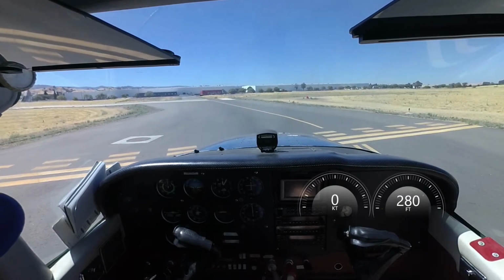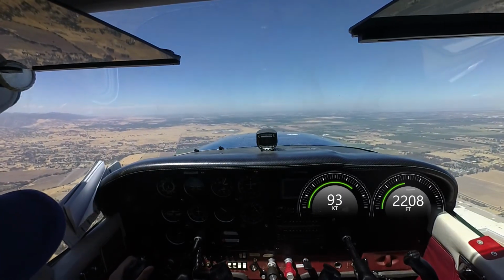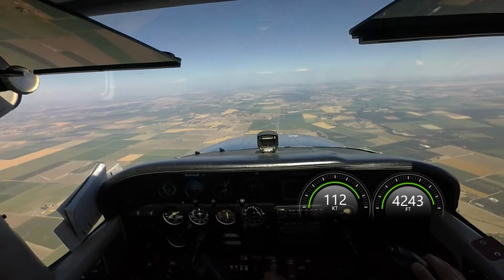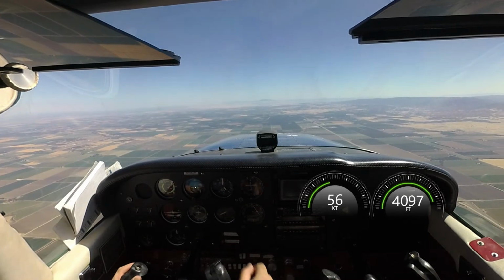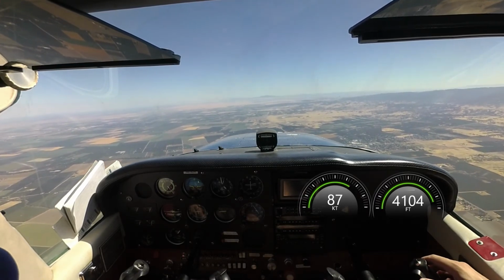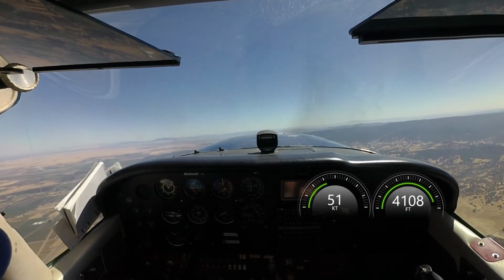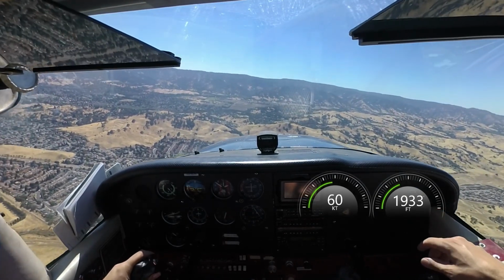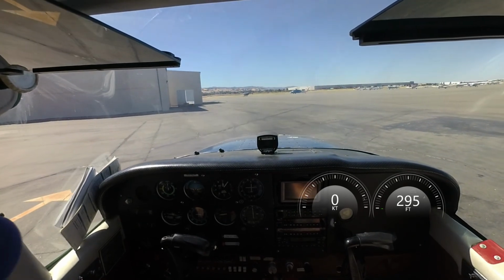Slow Flight and Stalls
Doing a little slow flight and stalls on a very hot day out in Northern California.  Thanks Amir for letting me post this as a public video.